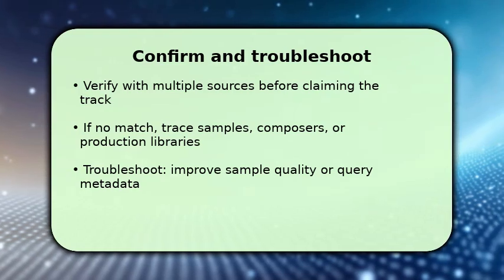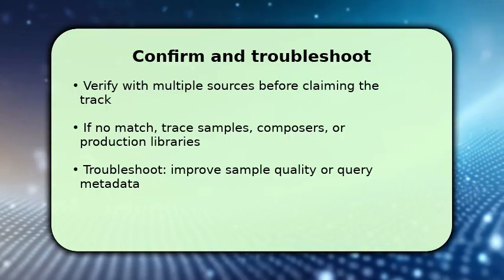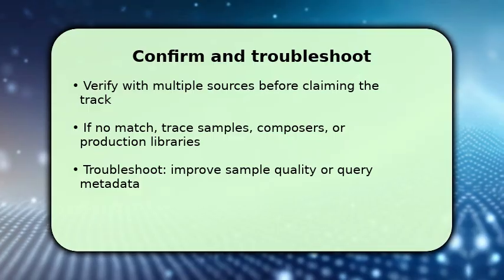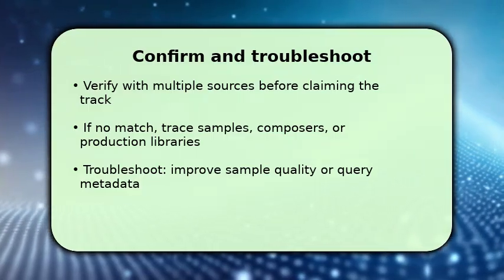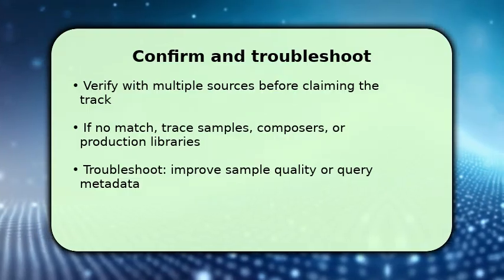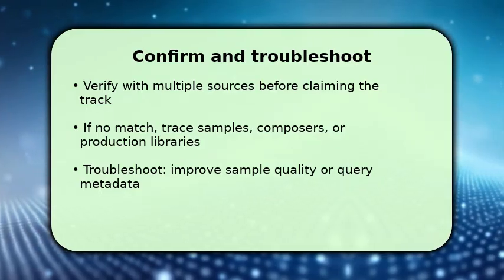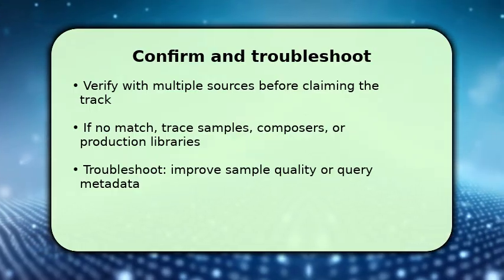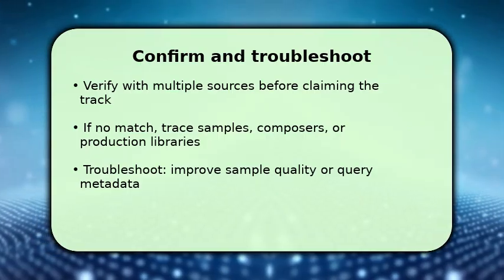How to Find Background Music of Songs - Step by Step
Discover the secret behind song background music in this detailed guide. Learn step-by extricate and identify instrumental tracks that accompany your favorite tunes with ease.